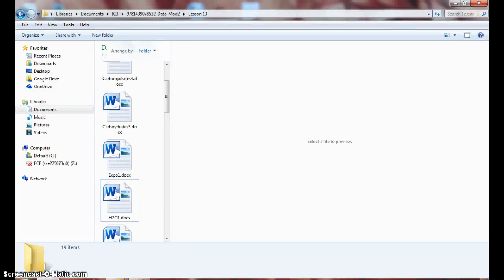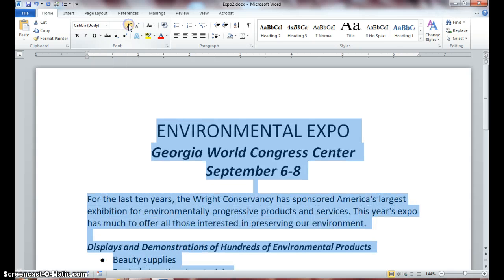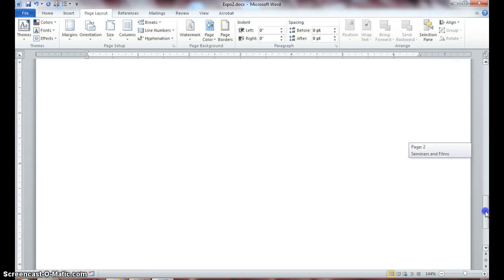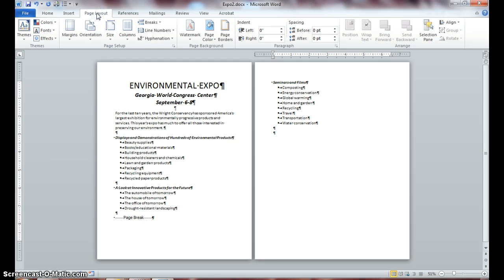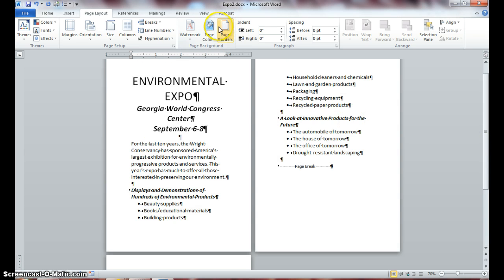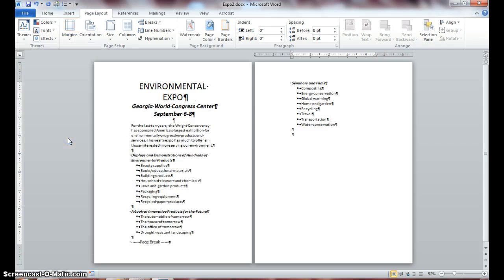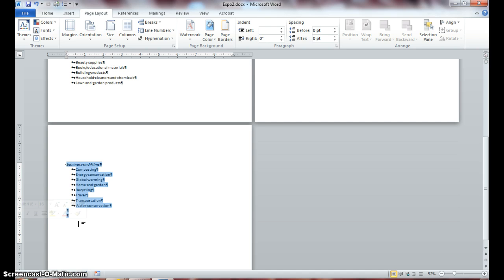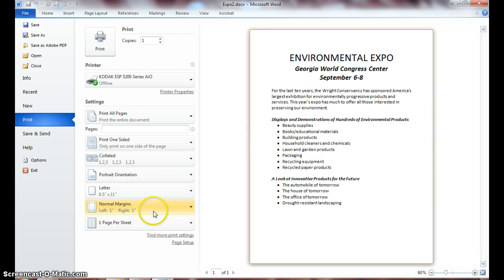Step 13.11: Applying Formats to Word